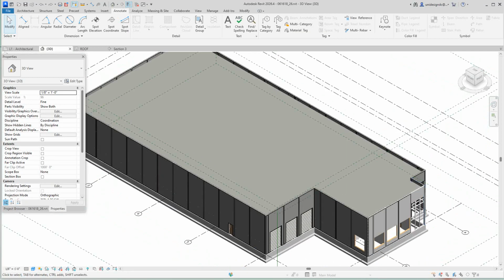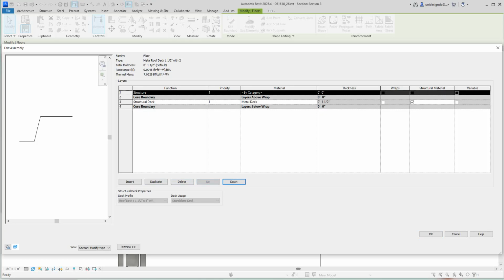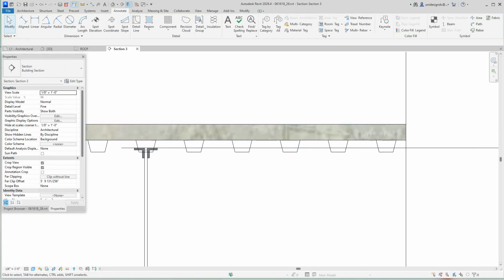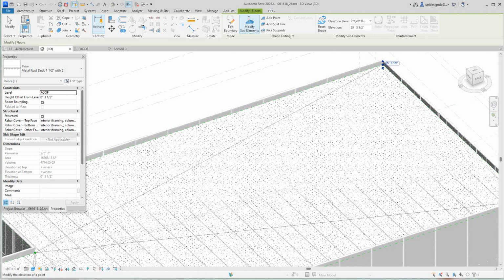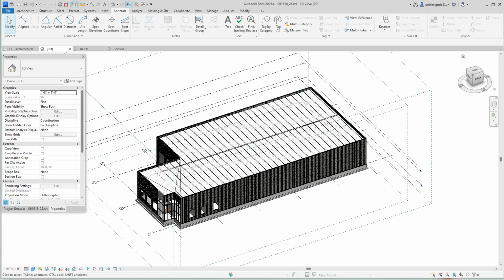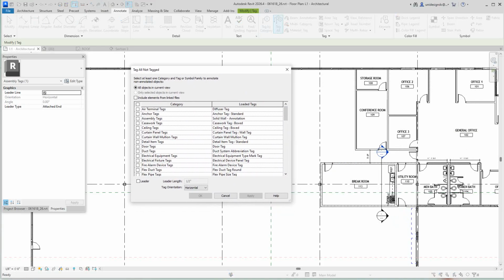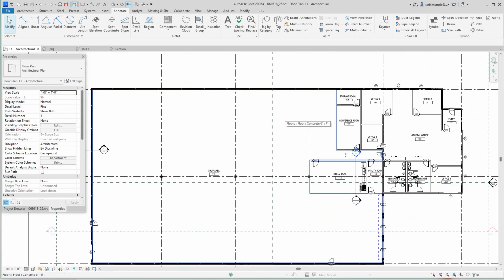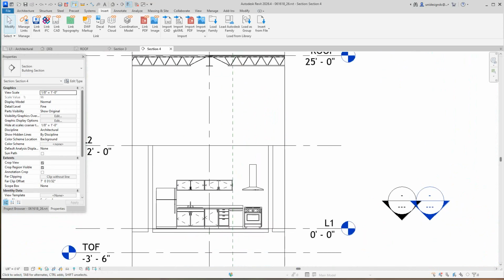Revit 2026 Modify roof levels and how to use tags by category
How to modify roof slopes for drainage how to create topping for roof and how to add tags by category